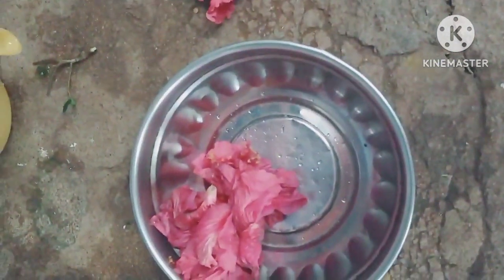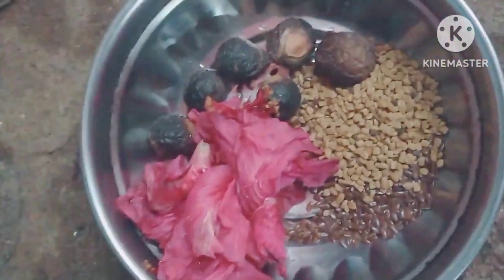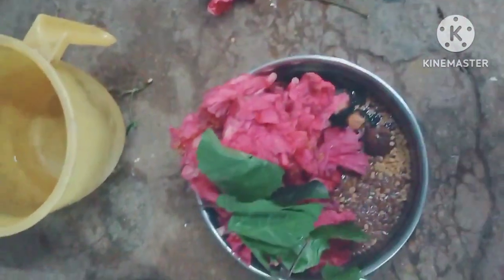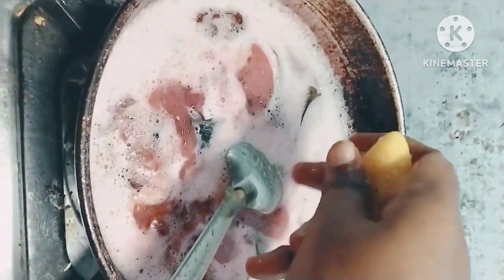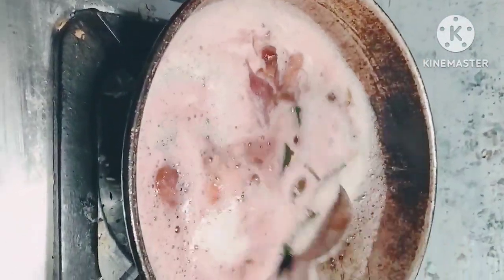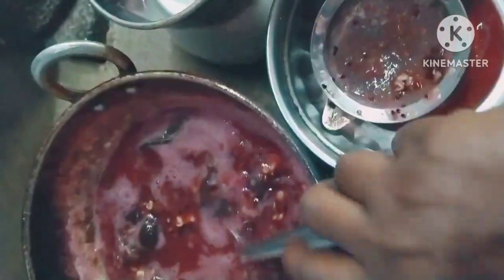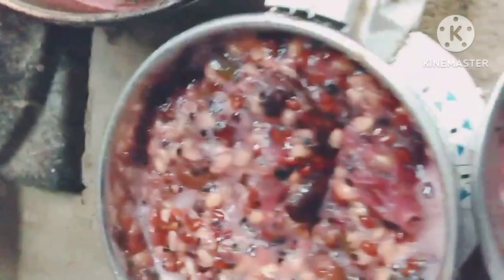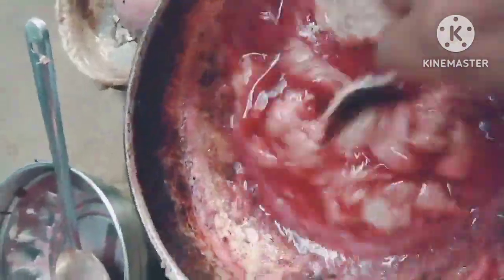# how to make shampoo||cleasing hair||no hair growth| yt|hair fall@Indianrecipes1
it helps to cleaning your hair.|no stop hair fall|no stop hair loss||it home made shampoo